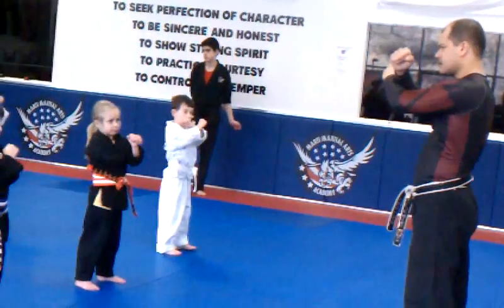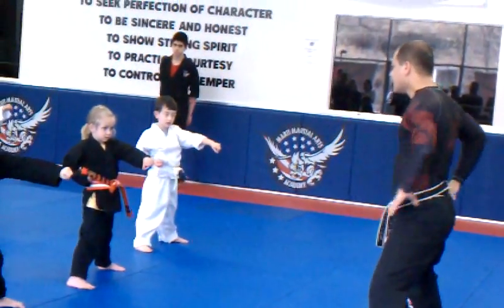March 17, 2012 2:35 PM